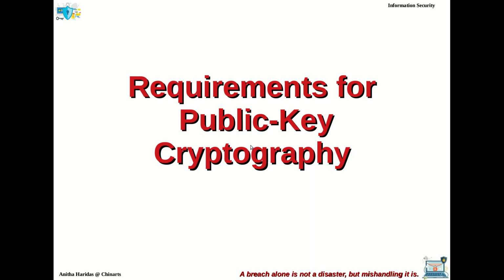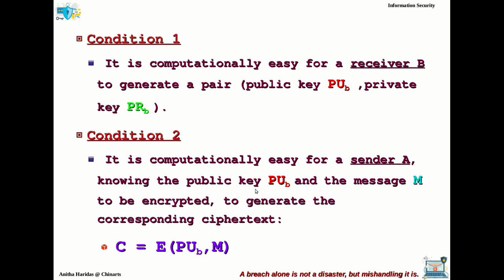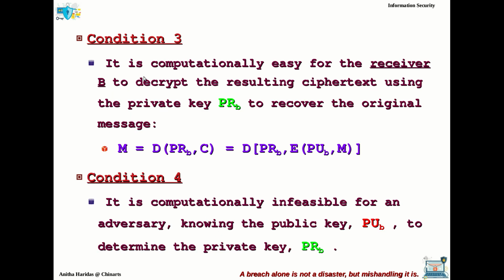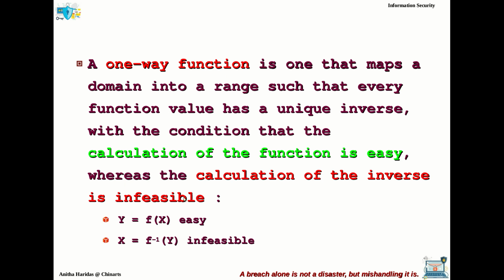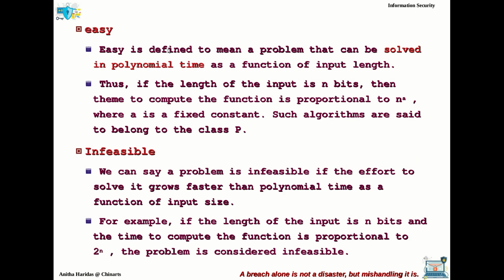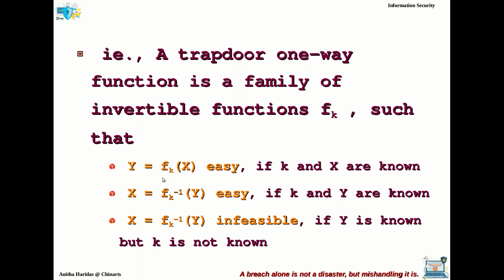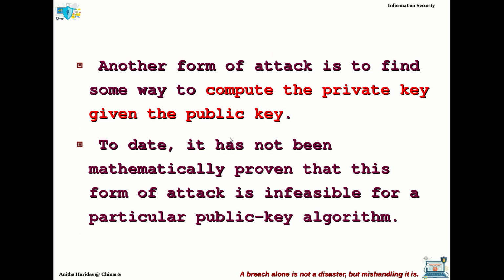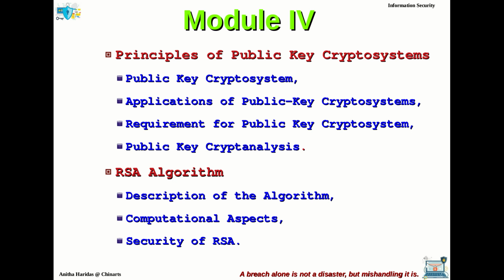IS U4 2 public key cryptosystem Intro part2